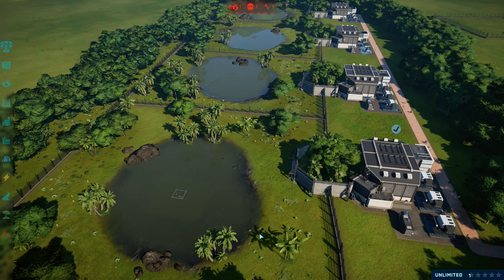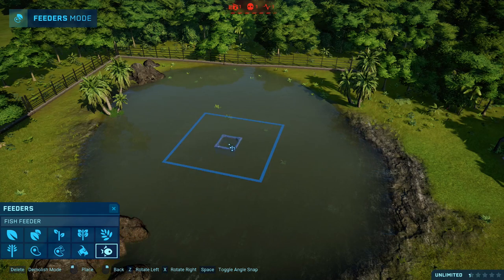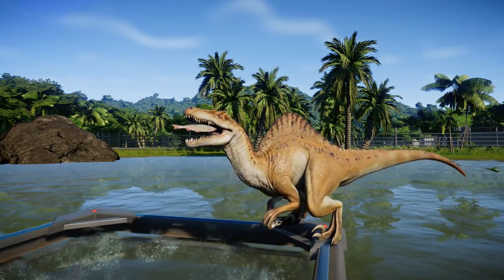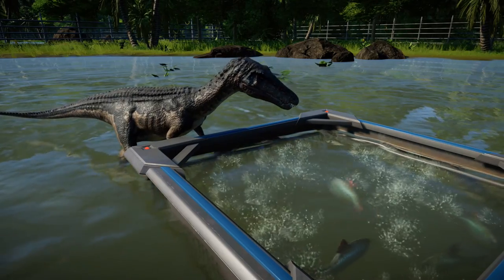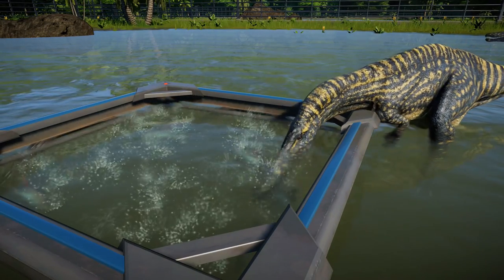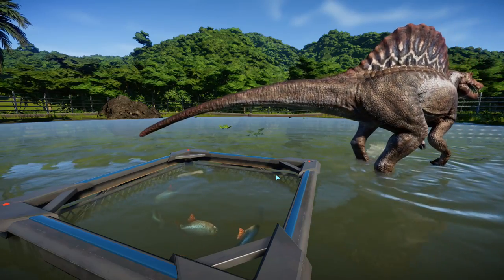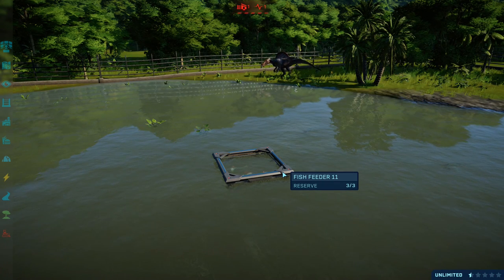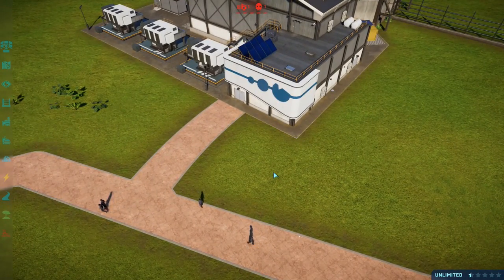NEW FISH FEEDERS SHOWN! Plus Wetlands! | Jurassic World: Evolution Summer Update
Jurassic World Evolution's 1.8 Summer Update adds a brand new fish feeder to the game for our Spinosaurids, along with giving them wetland requirements to be happy. Some new animations plus more complex enclosure dinosaur coming soon!
Can't sleep, dinosaurs will eat me. Can't sleep, dinosaurs will eat me. Can't sleep, dinosaurs will eat me. Can't sleep, dinosaurs will eat me.

ABOUT JURASSIC WORLD: EVOLUTION CLAIRE'S SANCTUARY
The Jurassic World Evolution experience just got bigger and the stakes are higher than ever.
With Jurassic World Evolution: Claire’s Sanctuary, you’ll embark on an exciting campaign with a thrilling storyline never before explored! This expansion pack features a whole host of new missions, dinosaurs, locations and loads more waiting to be unlocked by you on the islands.
Time is running out as the once dormant Mt. Sibo is expected to erupt at any minute and is threatening to send the dinosaurs of Isla Nublar back to extinction. Leap into action with Claire Dearing, voiced by Bryce Dallas Howard, as you work together on this rescue mission to save these magnificent creatures.
This is a full playthrough of the Claire's Sanctuary DLC and Summer Update for Jurassic World: Evolution. We will unlock every new dinosaur including Ouranosaurus, Albertosaurus and Euoplocephalus, every island including Isla Nublar North and Sanctuary Island, unlock the new Jurassic Truck Tour, the new Paleobotany and Greenhouse features. Including Part 1 and the Ending.

For Adventure!